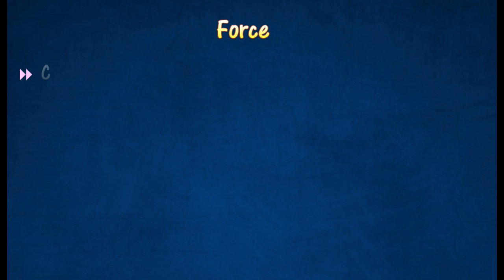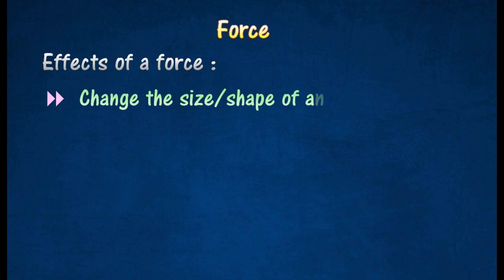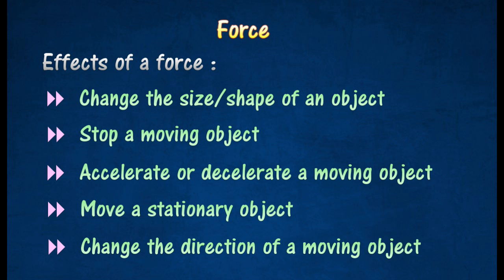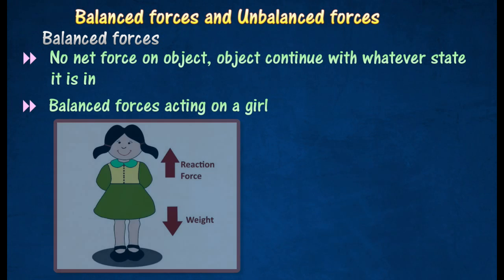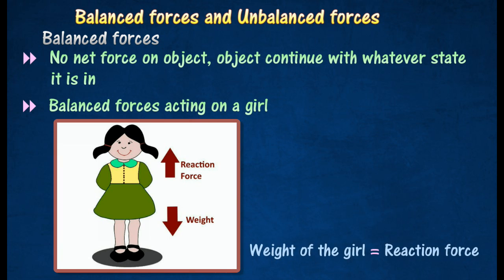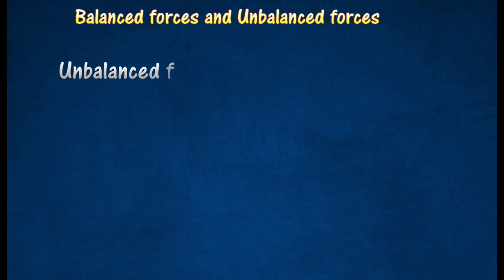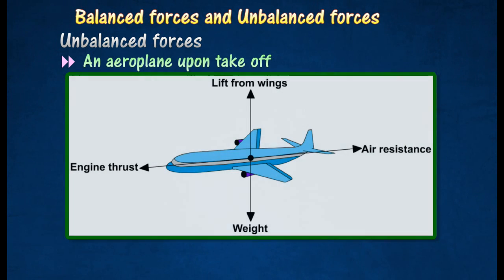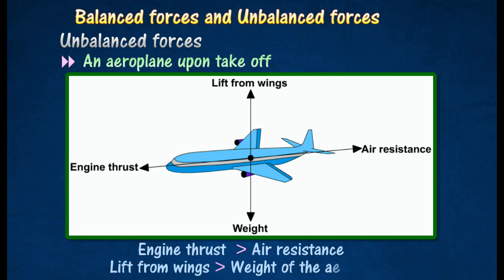[2.5] Forces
2.5 Effects of Force